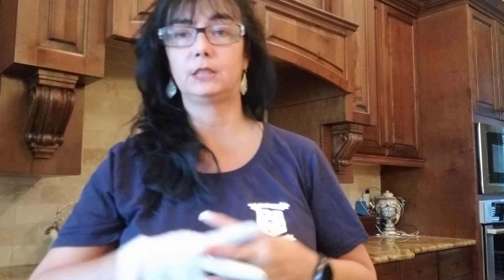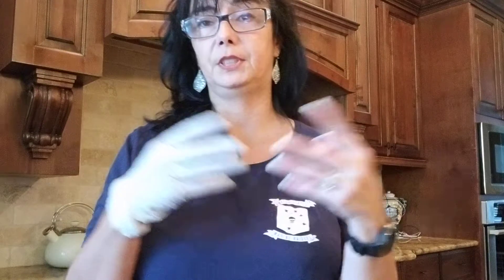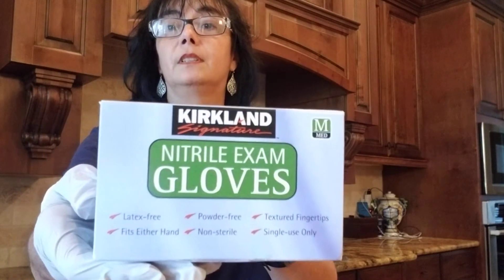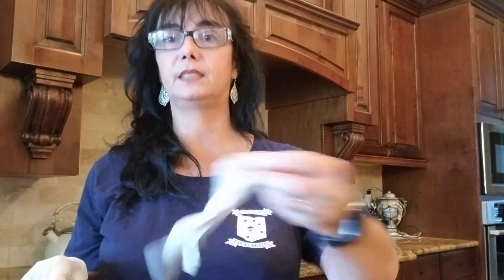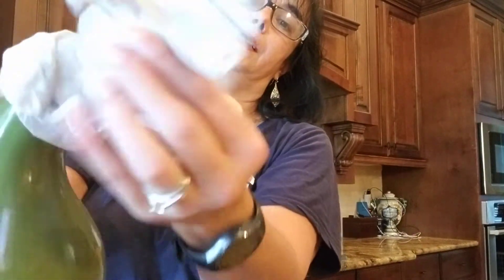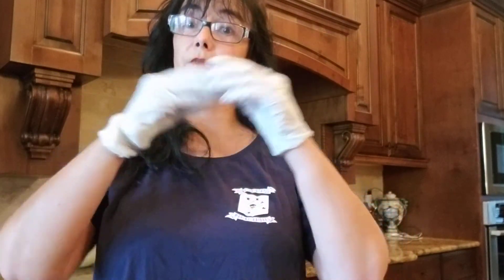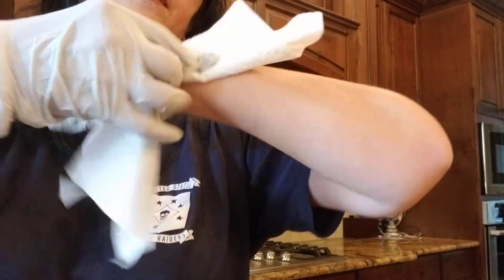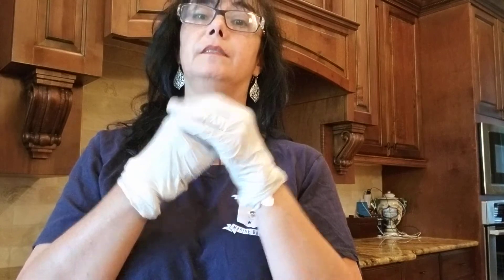How I Deal With Dry Skin on Hands (Mechanic's Hands)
For auto-immune patients 'mechanic's hands' can be a real, and even painful issue ... fingertips can swell and crack causing pain and dry hands. This can be  caused by several auto immune disorders such as Scleroderma, Sjögren's Syndrome, Reynauld's, etc.

In that case, hand lotion is never enough for me. This is what I do ... olive oil, surgical gloves and paper towels! Whether you have similar autoimmune related issues or just very dry hands, try it.